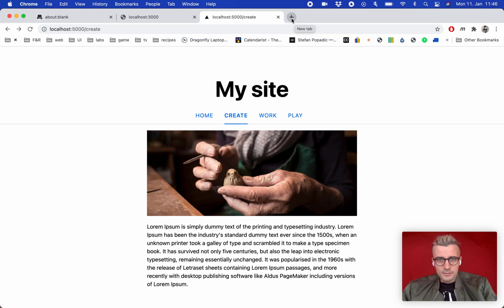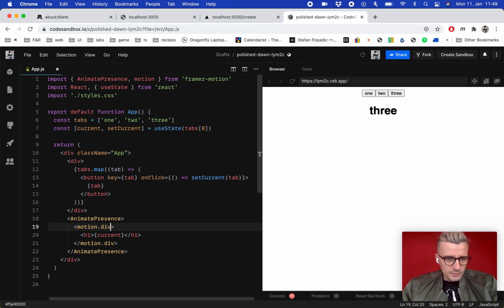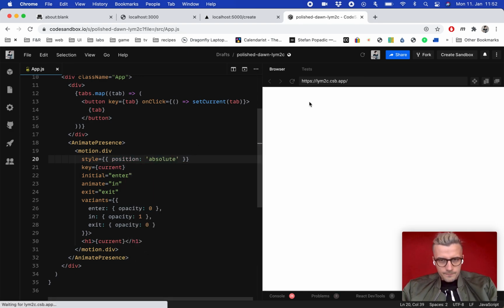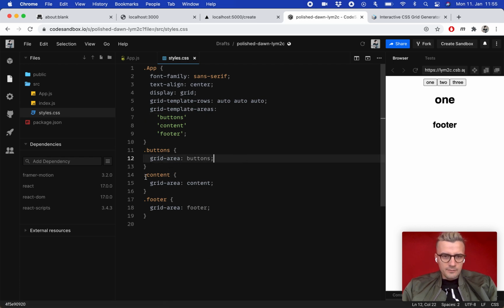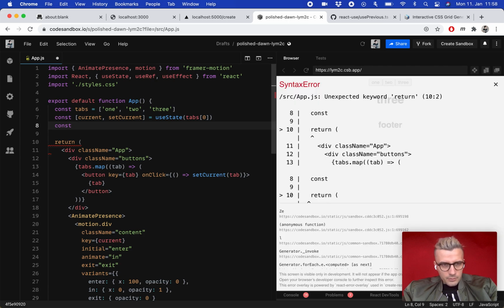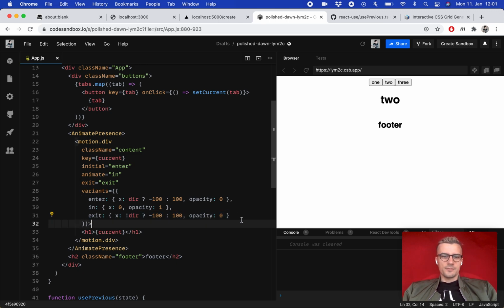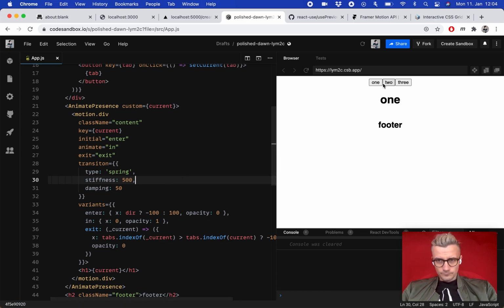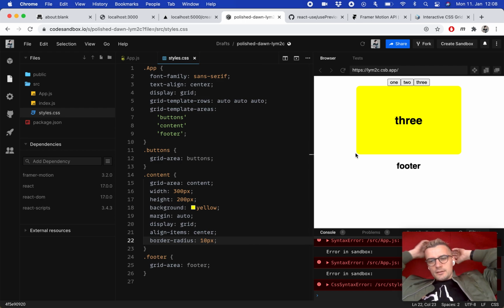Directional mounting/unmounting transitions with react and framer-motion